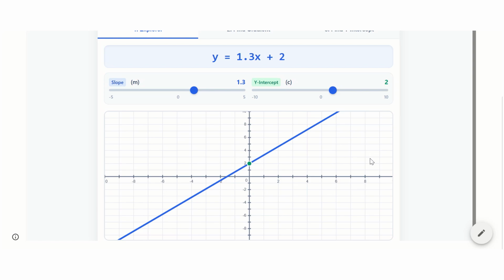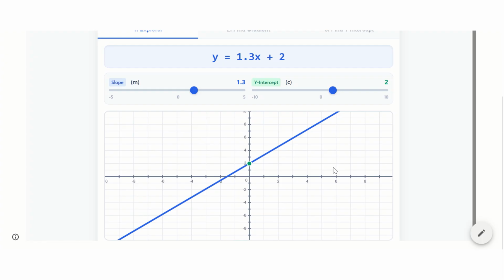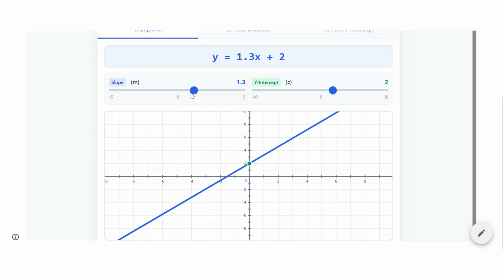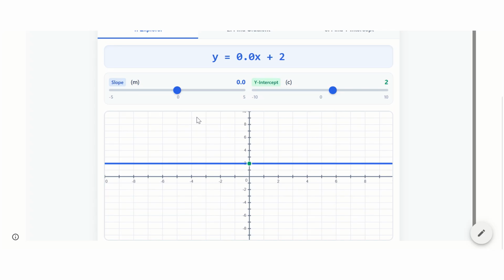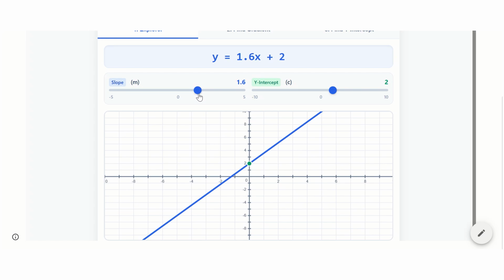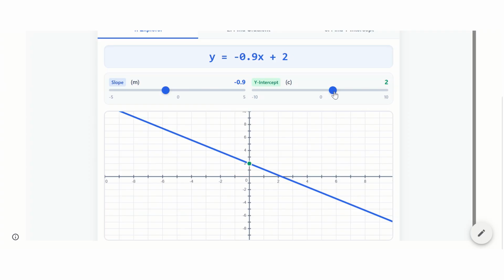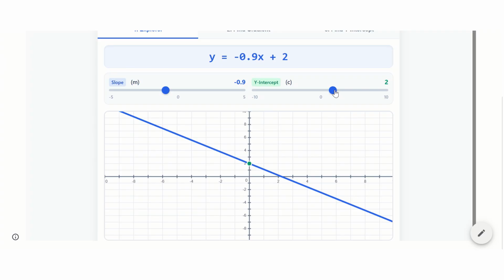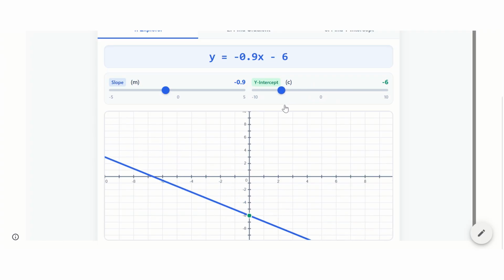equation of a straight line part A (understanding y=mx+c)